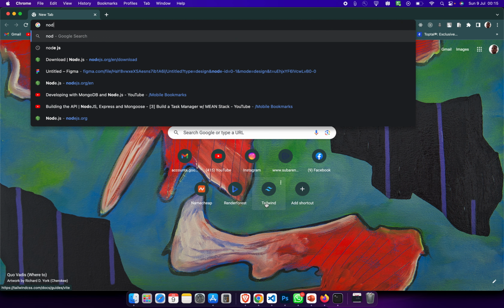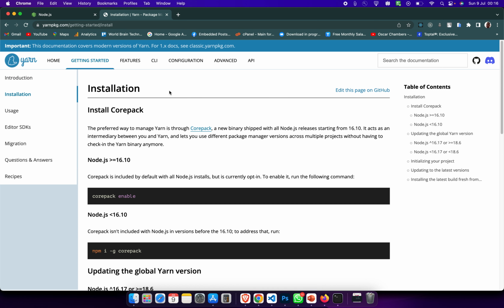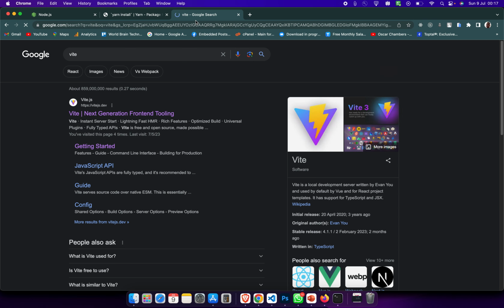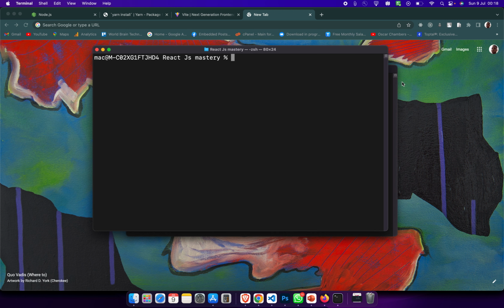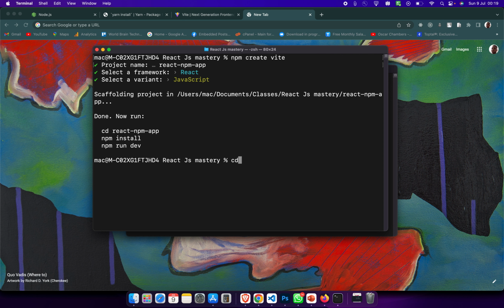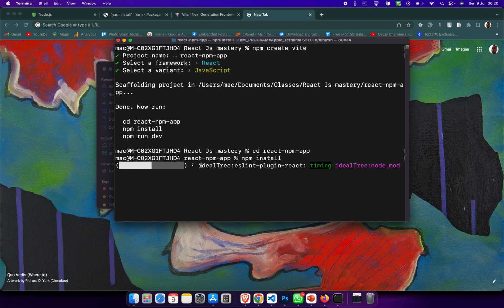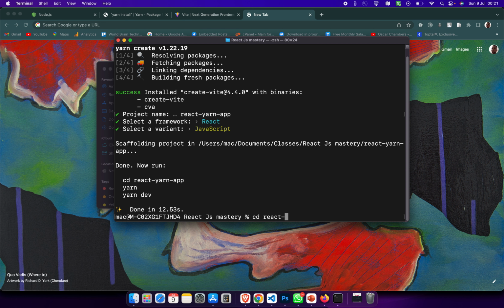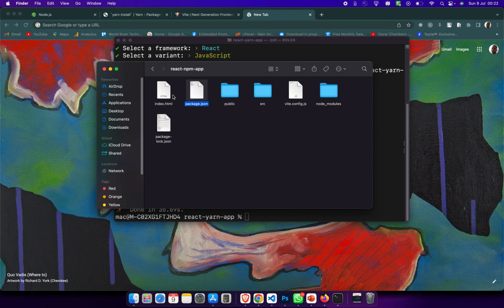How to create React Js Application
In this fast-paced tutorial, we'll cover the essential steps to get you up and running with React.js.

The command for installing Yarn = npm install --global yarn